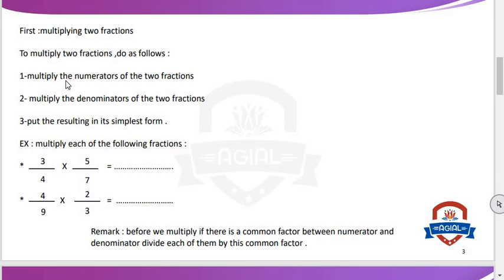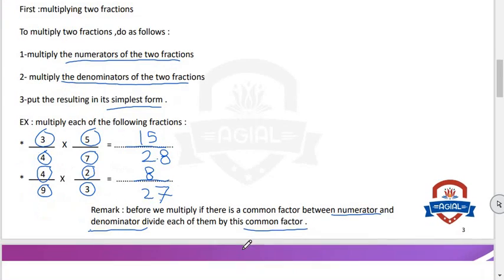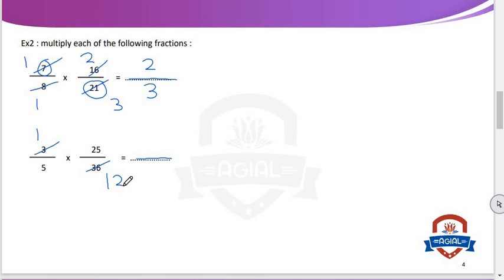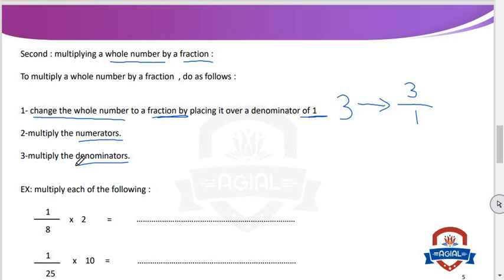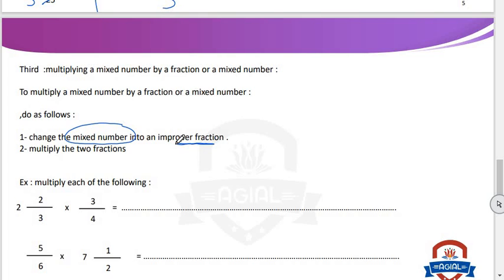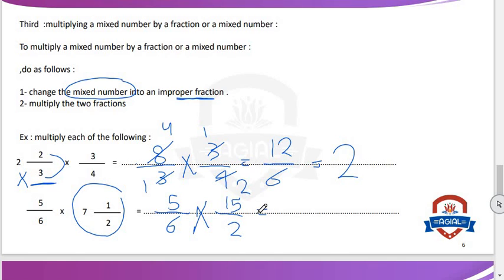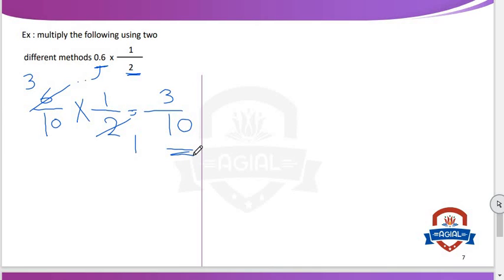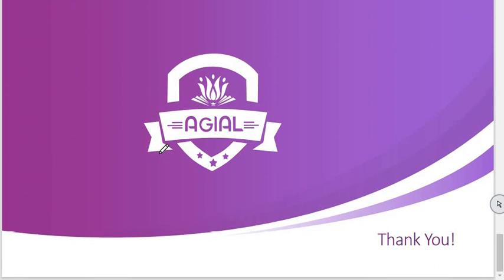Primary 5 - Math - Unit 1 - Lesson 5